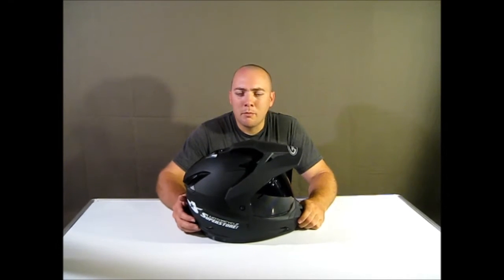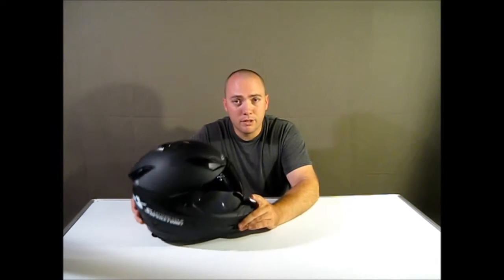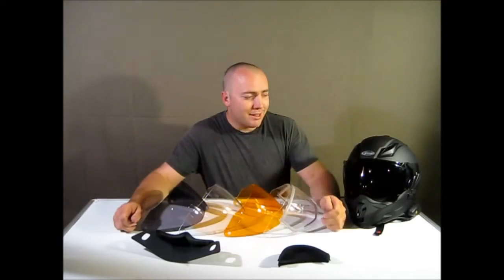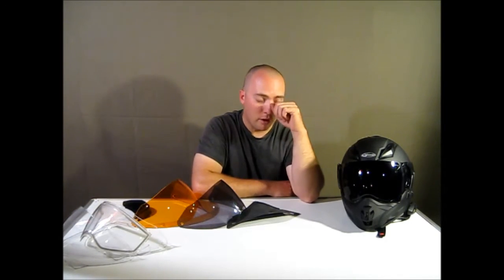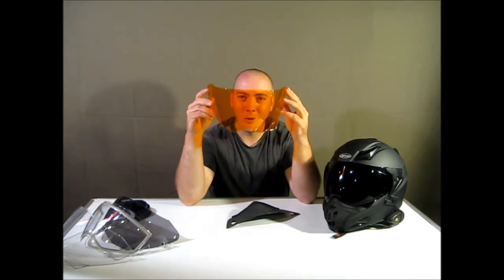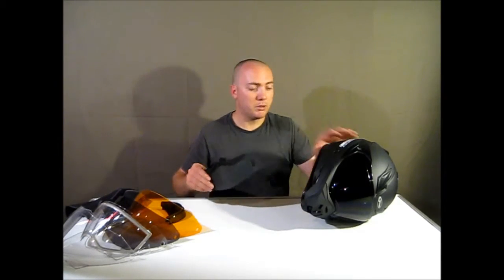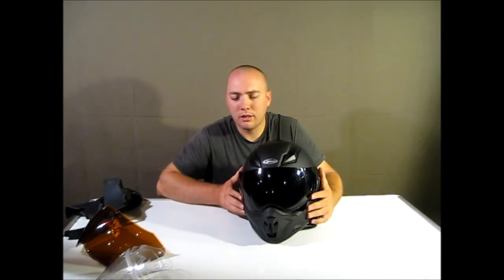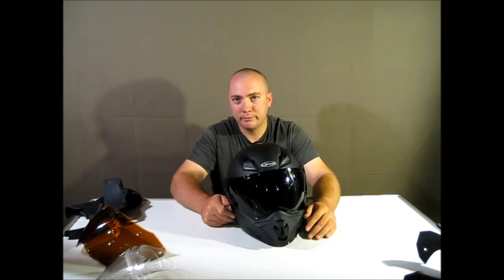GM11D Review-Mainstream Moto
This is my review of the GMAX gm11d helmet. I wear this as  my primary helmet and I love it! I'm hoping to do more gear reviews in the near future as well as how to's, motovlogs and explorations of the great northwest Montana!